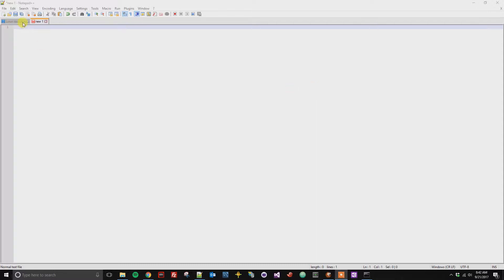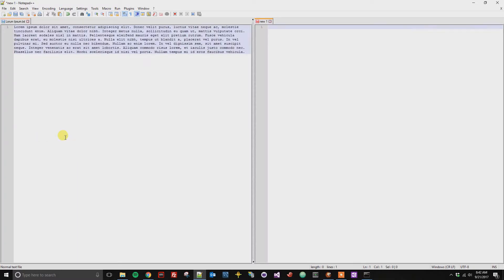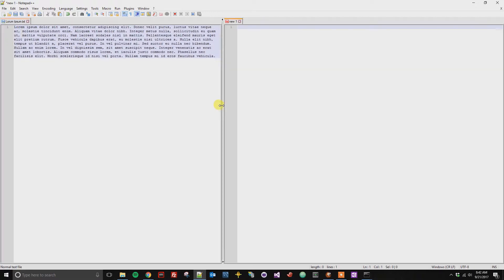Notepad++ - Split Screen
This guide will show you how to split screen the text editor and show multiple text files at once in notepad++.

Software Name: Notepad++
Software Version: V7.5.1

*** Desk Setup ***
Screen Recorder